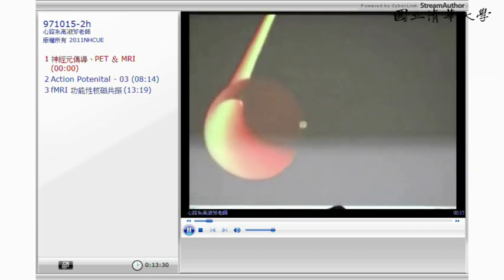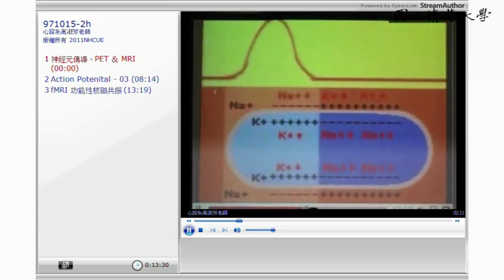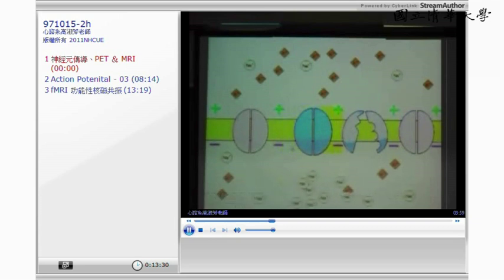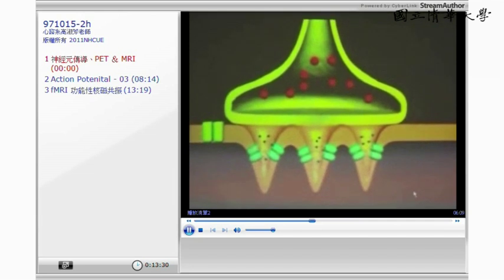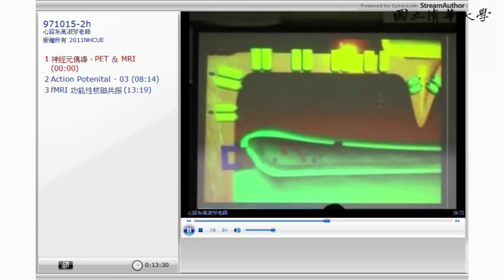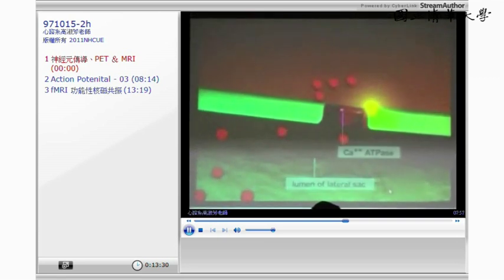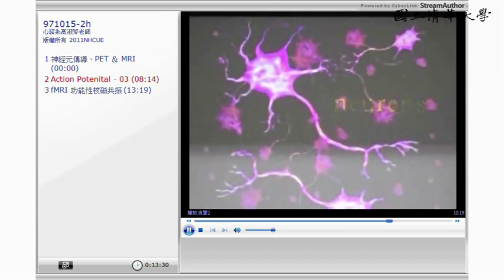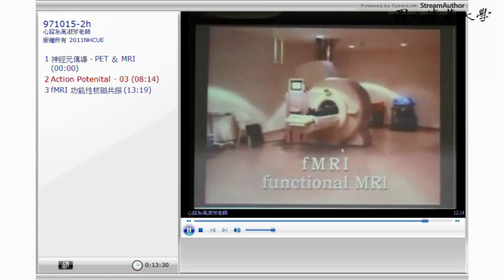10520裘友善、高淑芳教授普通心理學(上)_第4B講 生物心理學(二)